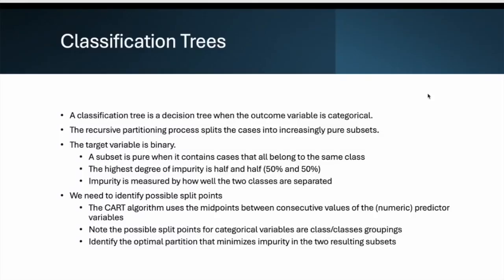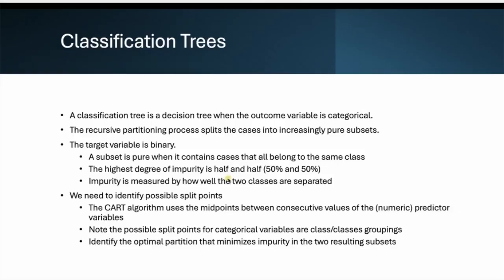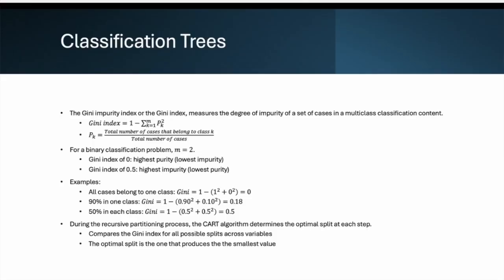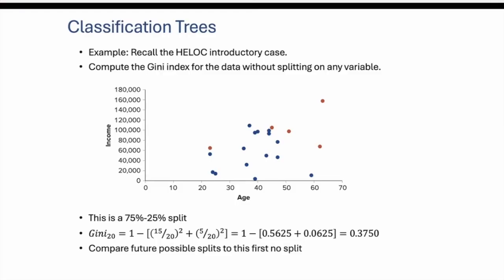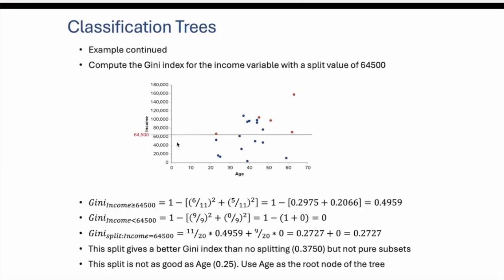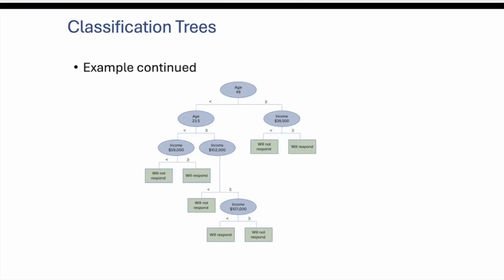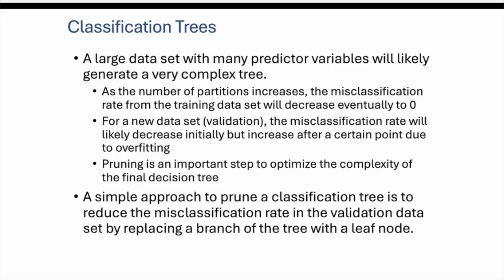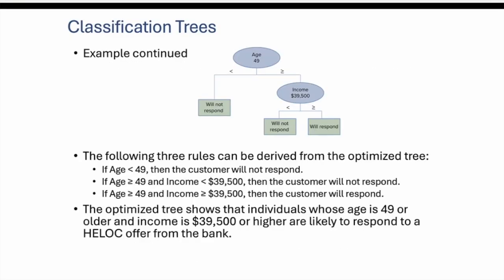13.2 Classification Trees